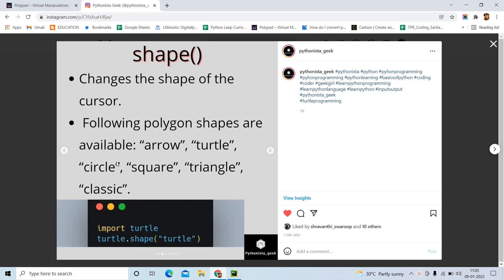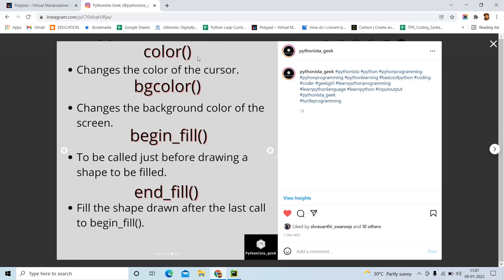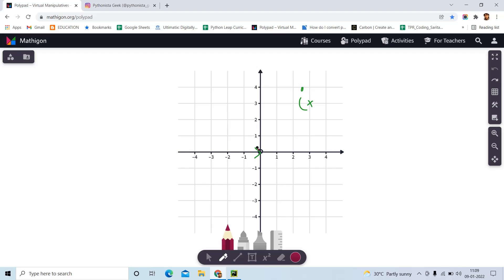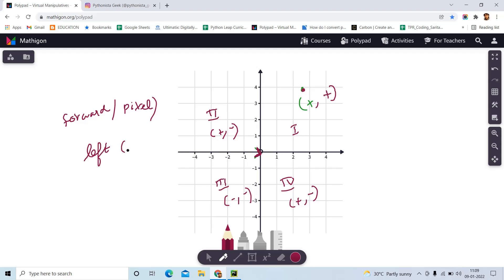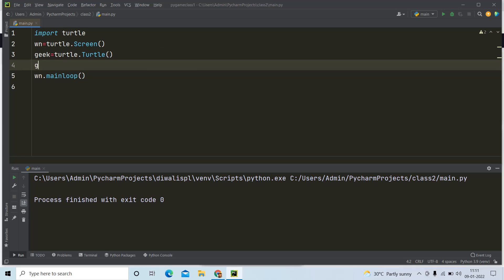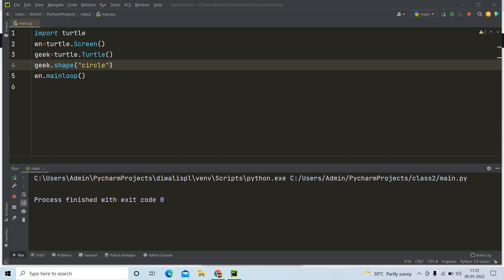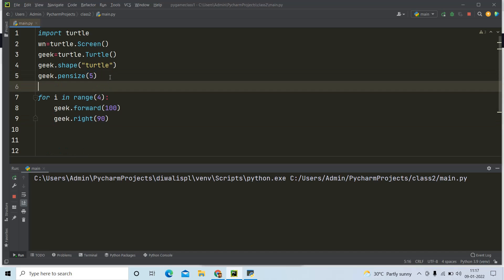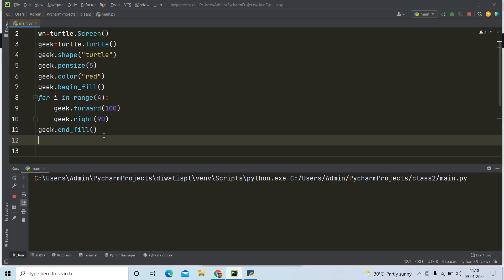Turtle Module in python | Episode-3| Pythonista_Geek |Basics of python